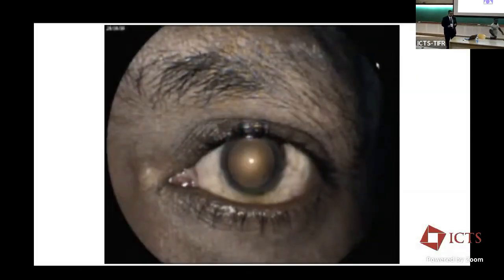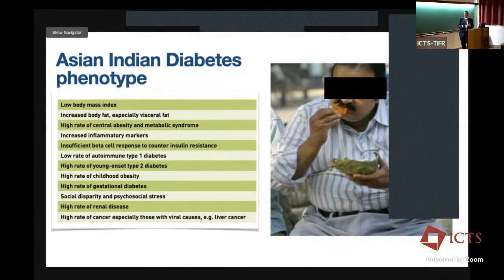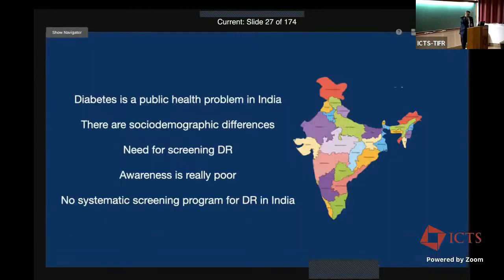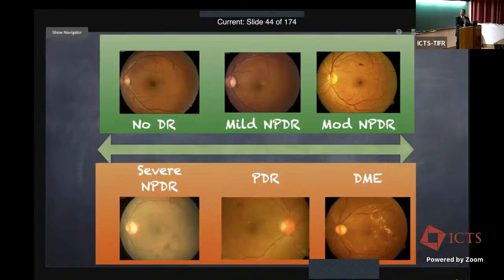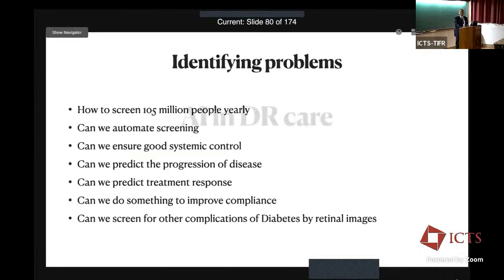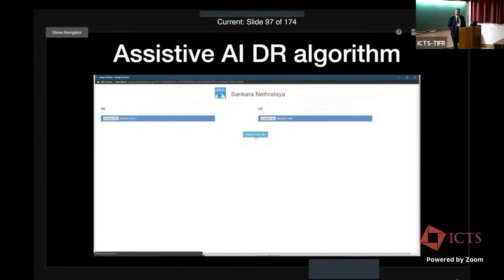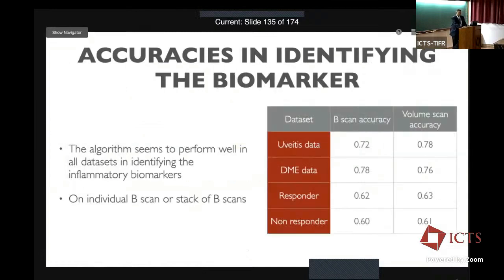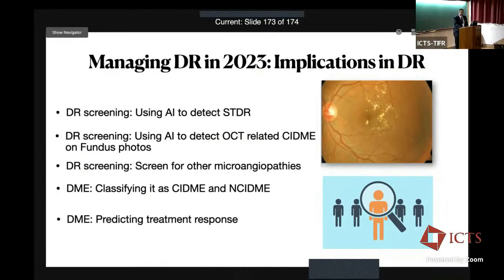Deep learning and Diabetic Retinopathy by Rajiv Raman